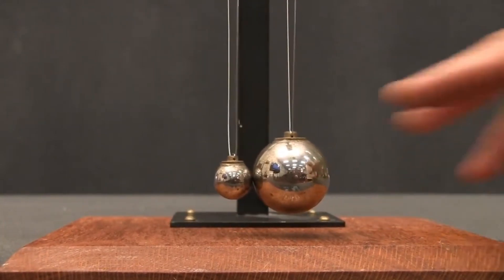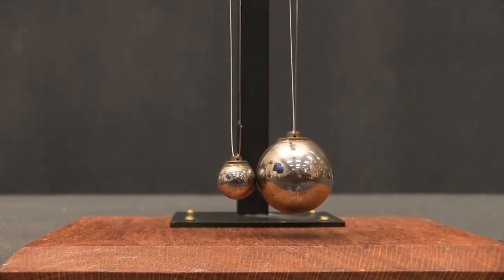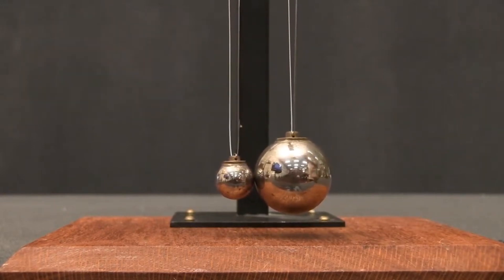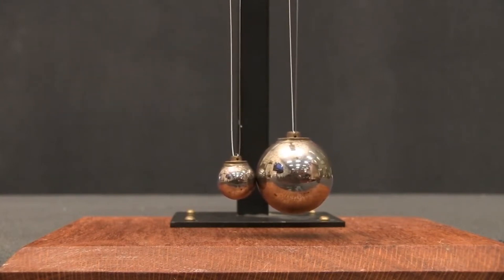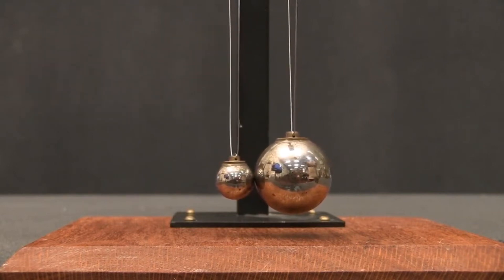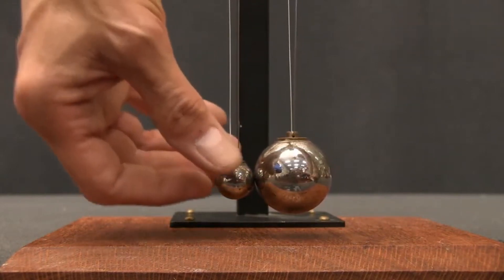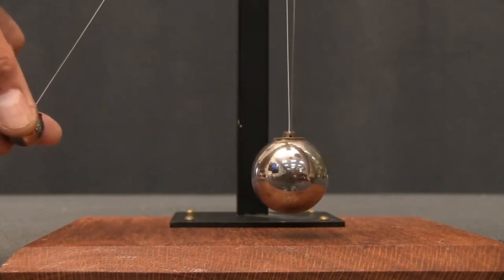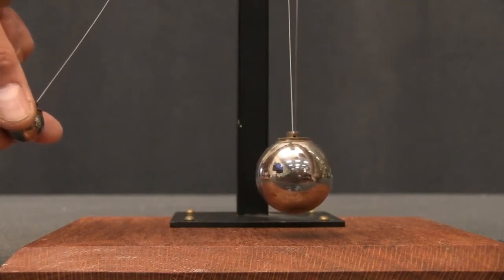Newton's cradle collision 1:8 mass ratio (link in description)